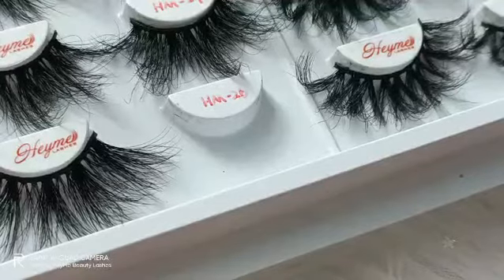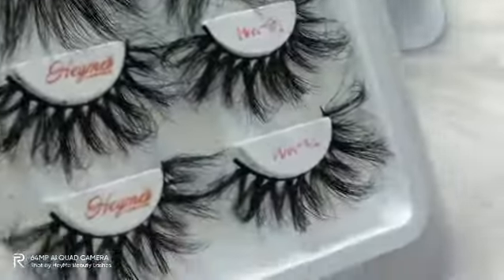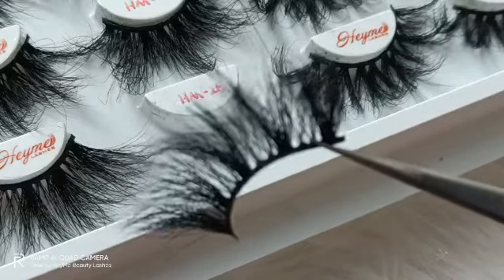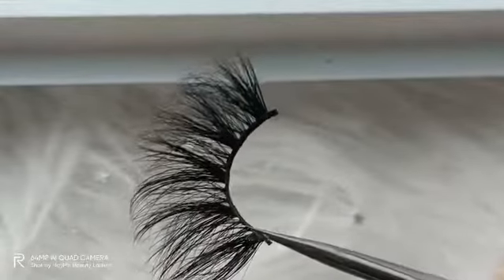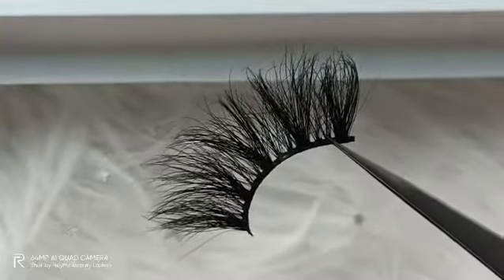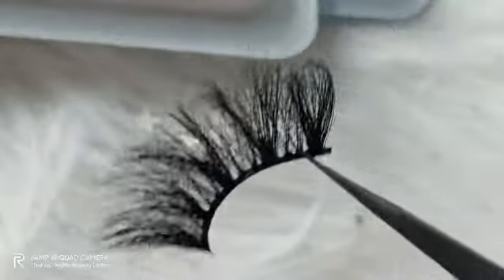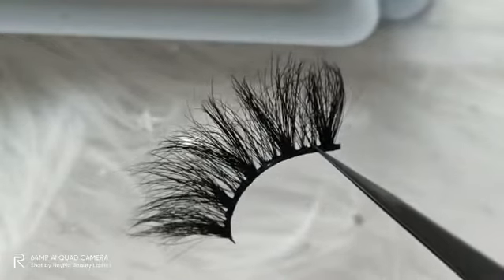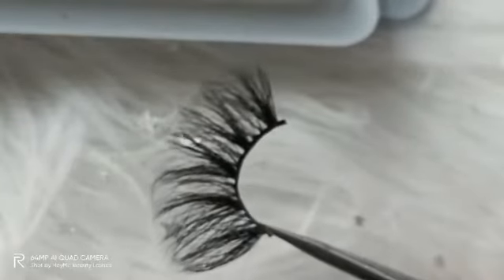What Are 3D Mink Lashes | Wholesale Mink Lashes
What are 3d mink lashes?